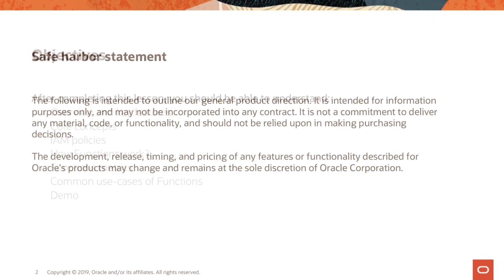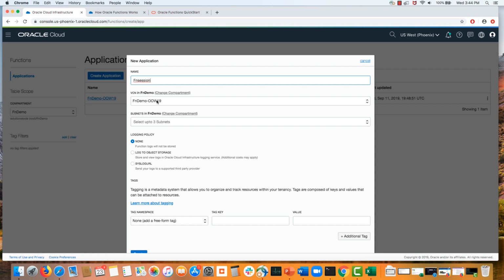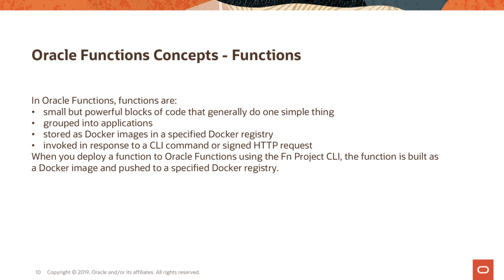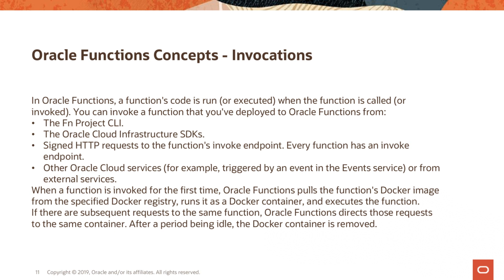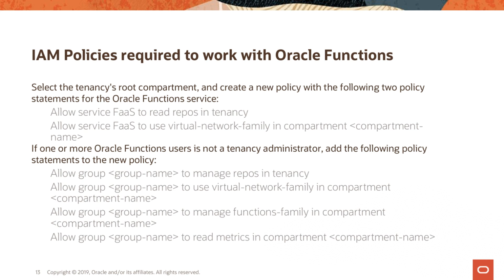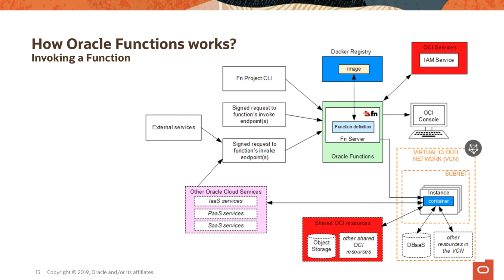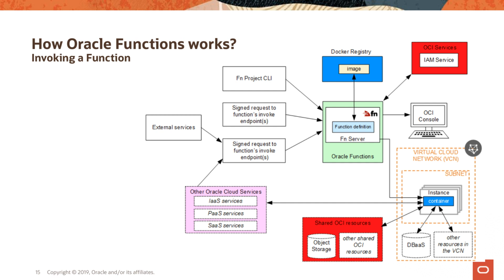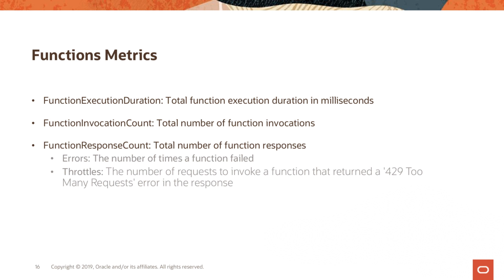Oracle Functions - Level 100 - Part 2 - Core Concepts